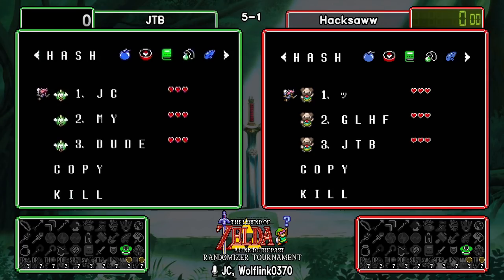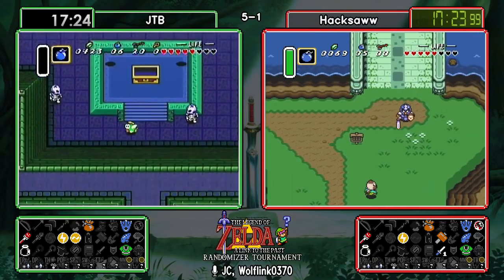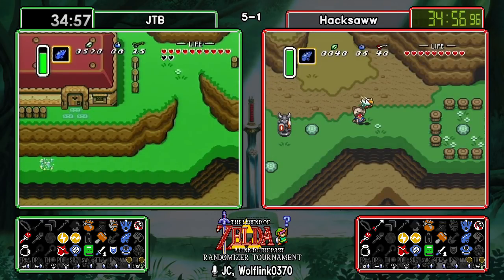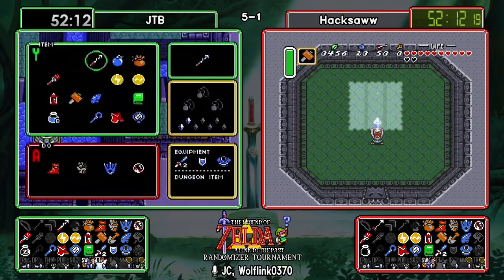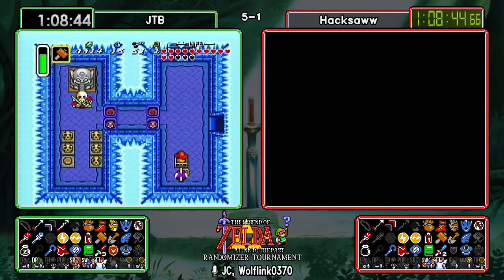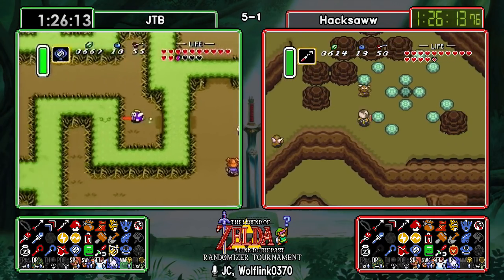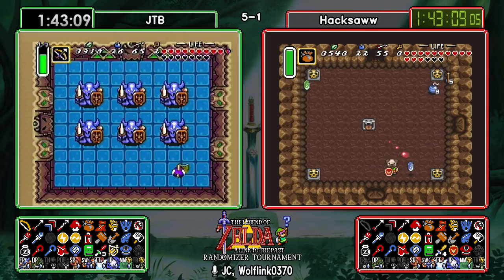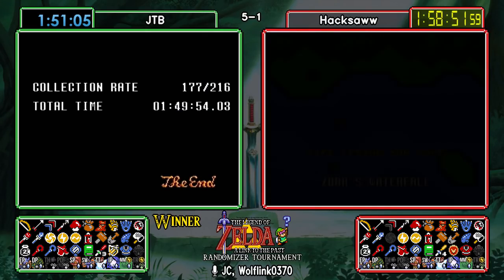JTB vs Hacksaww. ALTTPR Tournament Spring 2018